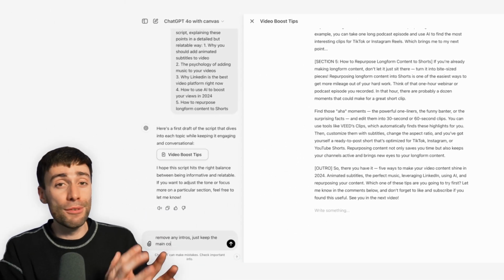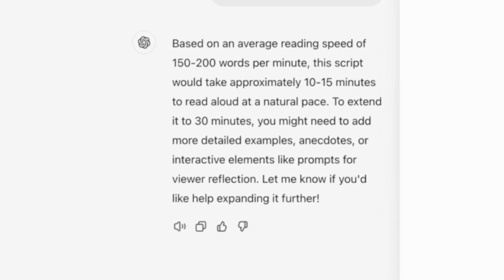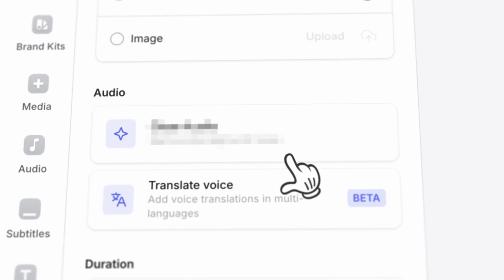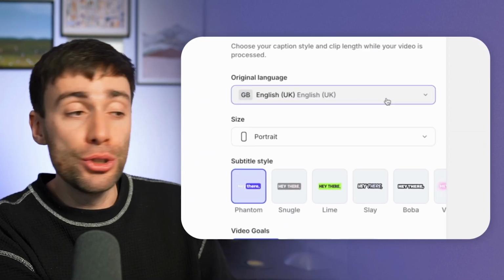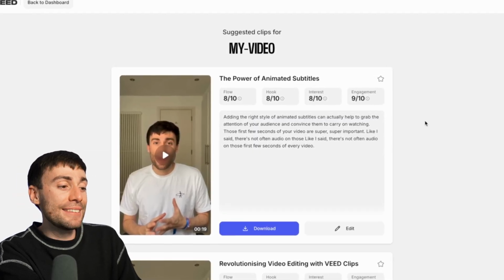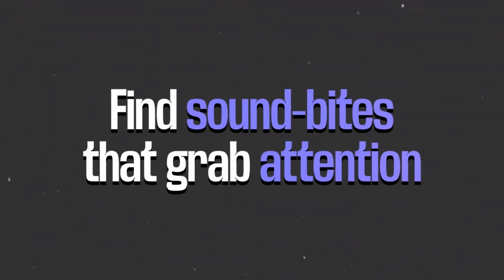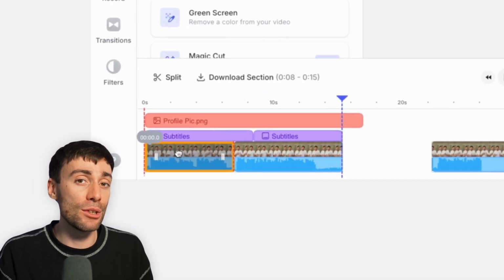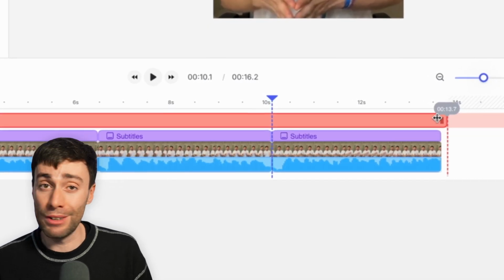How I Make 30 Youtube Shorts for my Business in 1 hour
This is how I make 30 Youtube Shorts for my business in 1 hour using AI!

You’ve probably seen plenty of videos about how to make 30 Youtube Shorts in 1 hour using various AI tools - but how can you leverage this strategy to mass produce content for your business?

There are huge opportunities to grow your small business online, but it also takes a lot of time… Mastering a social media content strategy is usually the job of an entire marketing team - but for many business owners, that’s just not possible. Hiring agencies or freelancers to make content for you is also seriously expensive, so what if I told you that you can master a quick social media content strategy, that gets viral views - and it only takes an hour to produce 30 days of content.

You can fill your content calendar for an entire month by using a combination of ChatGPT Canvas and VEED Clips by learning how to repurpose content for social media.

00:00 The Fundamentals
01:00 The Method
01:20 Step 1
02:01 Step 2
03:48 Step 3
05:14 Step 4
08:00 Step 5

Ryan & VEED.IO